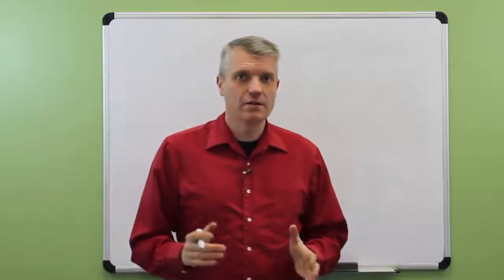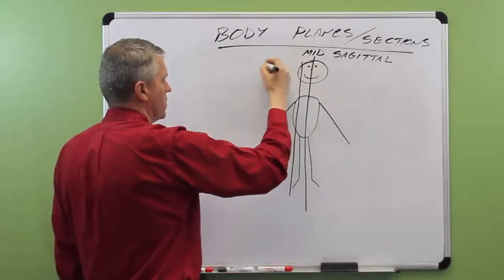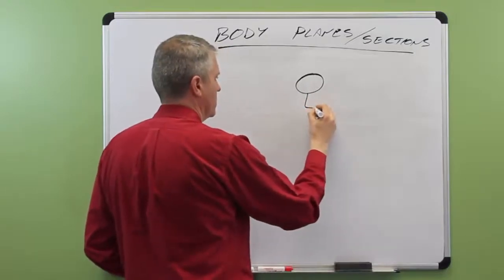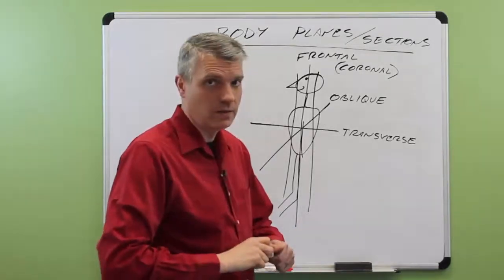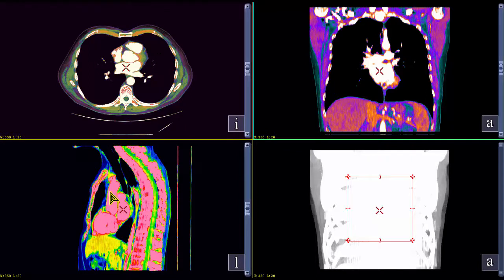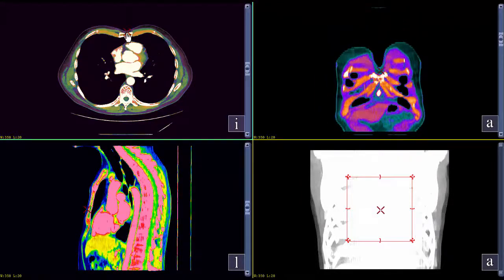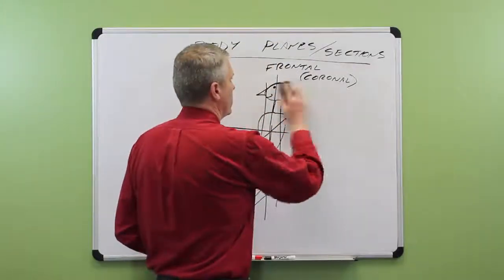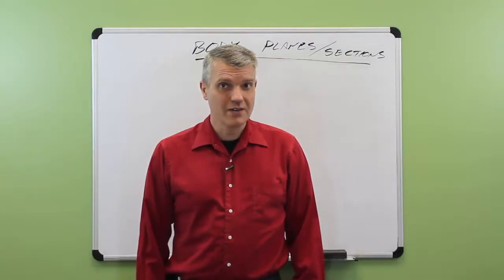Body Planes Sections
Body planes/sections explained including sagittal, frontal (coronal), transverse, and oblique planes/sections.  I also show some cat scan results in hopes of showing why we should have an understanding of these body planes/sections.